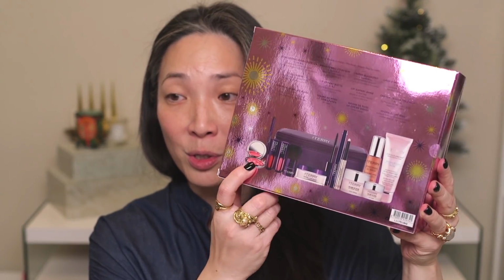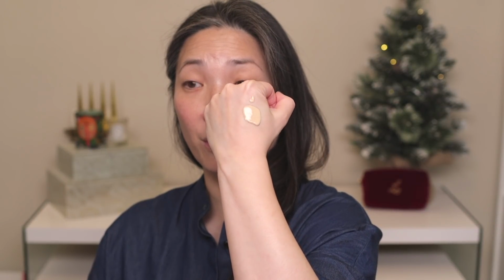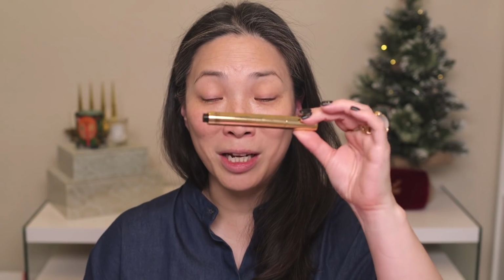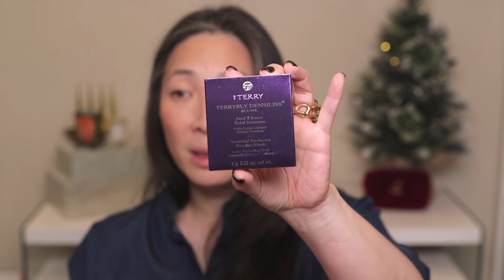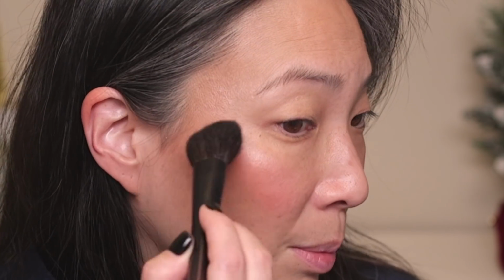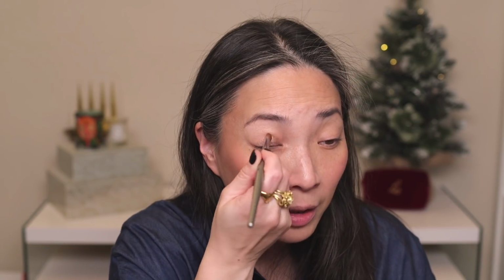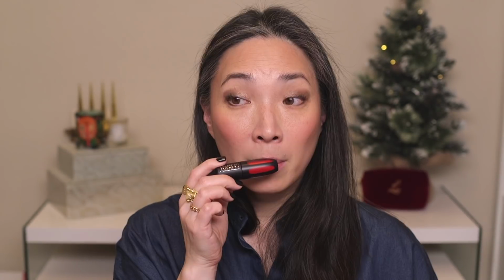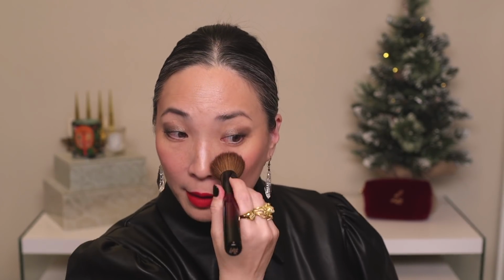GRWM - Full Face of BY TERRY for Girls' Holiday Dinner MISHMAS DAY 12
Welcome back to MISHMAS !! Thanks so much for tuning into today’s video - GRWM - Full Face of By Terry for Girls' Holiday Dinner. Hope you enjoy! xoxo

Don’t forget to check out Lorry Hill and Risadoesmakeup here on YouTube!

By Terry Tinted Hyaluronic Hydra-Primer Powder in Rosy Light and Natural $60
By Terry Ombre Blackstar in 4, 13, 15 (I said the wrong colors in the video! And I think 13 is discontinued) $38

Faux Leather Shirt from Zara

Mailing address:
Michele Wang
10620 Southern Highlands Pkwy
Suite 110-20

Follow me at:
Instagram (Makeup/Beauty): themichelewang
Instagram (Food): mishi2x
Instagram (Miss Fuzzy Butters): missfuzzybutters

Facts about me, for reference:
Age: 46
Skin Type: Dry/Sensitive - eczema prone, but occasionally combo
Skin Tone: Neutral (warmer in the t-zone; cooler on the cheeks)